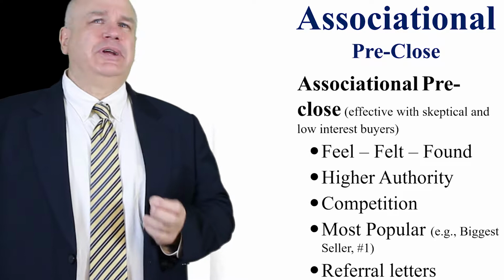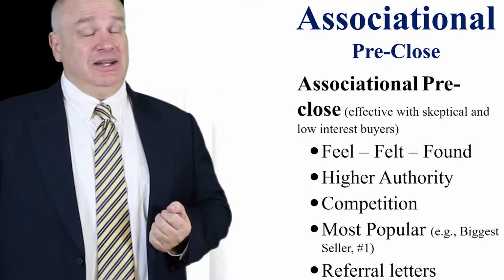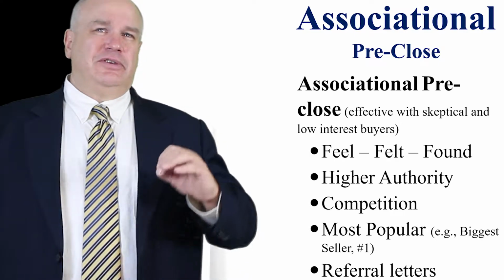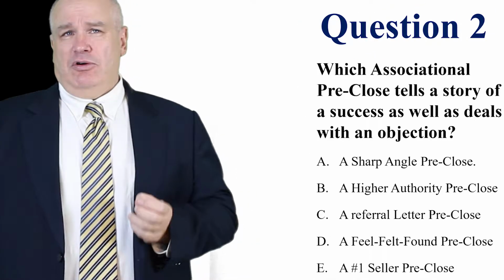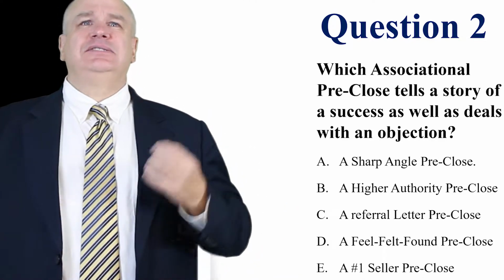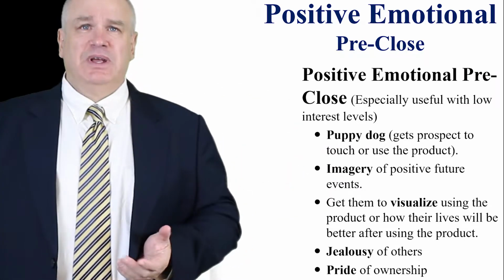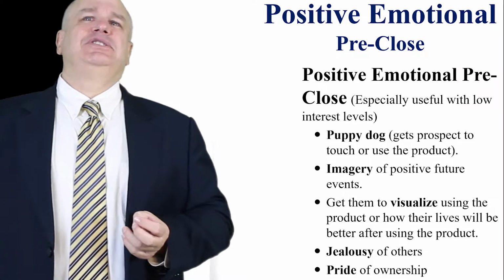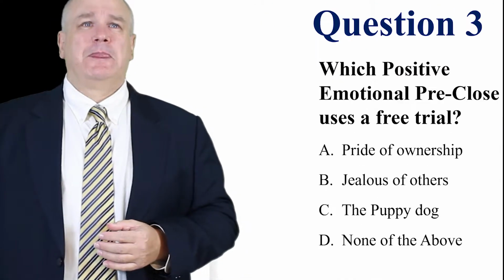Closing Part 3